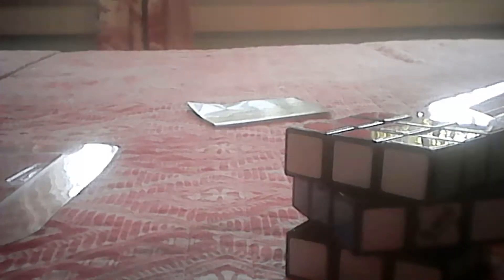Rubik's brand speed cube unboxing